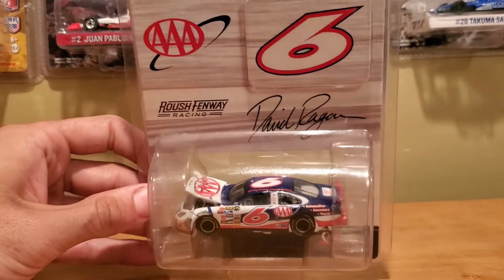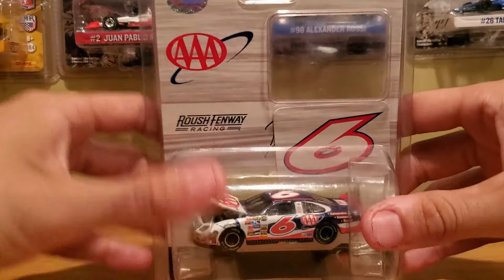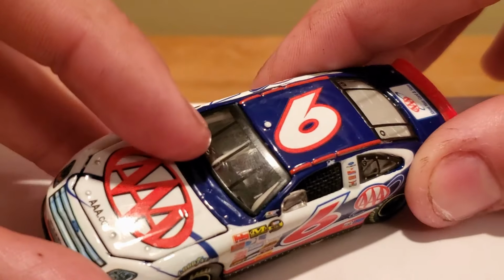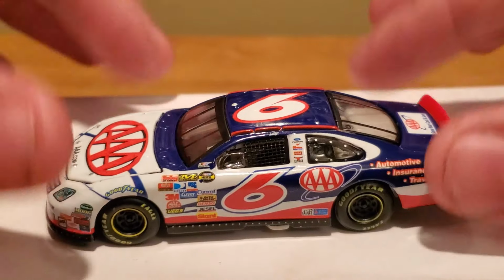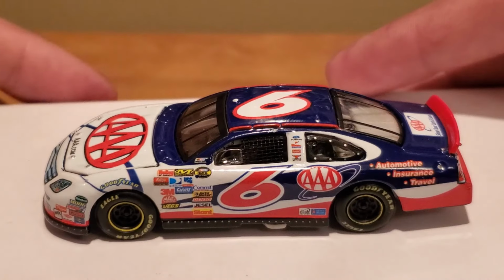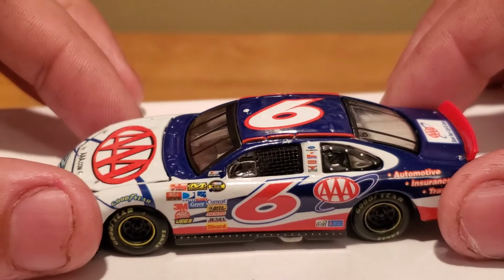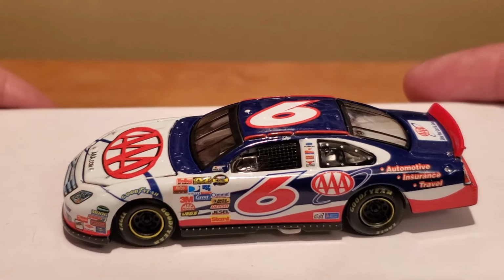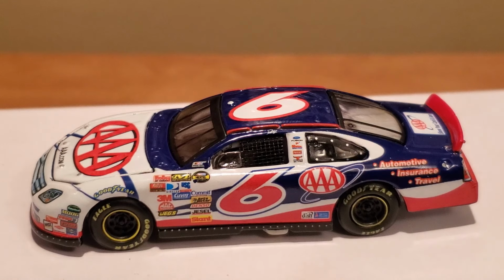2007 David Ragan AAA 1:64 (NASCAR Die-Cast Review)